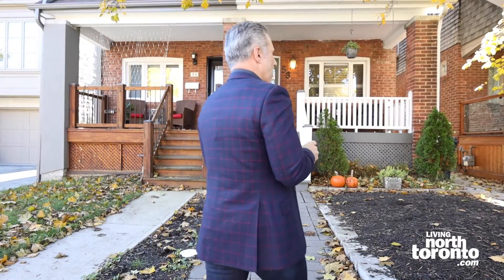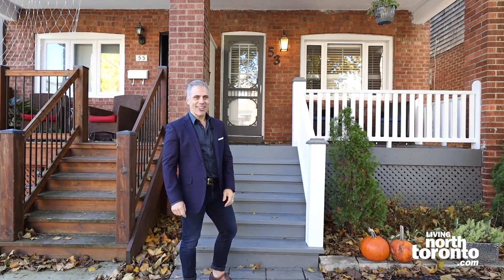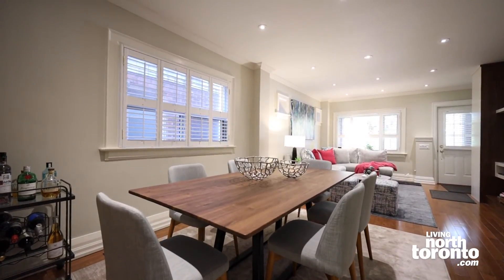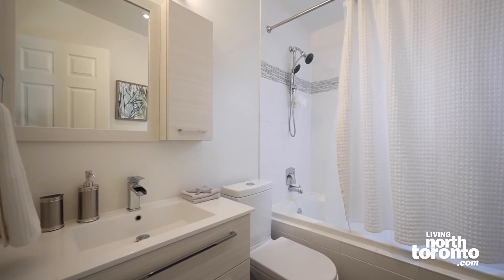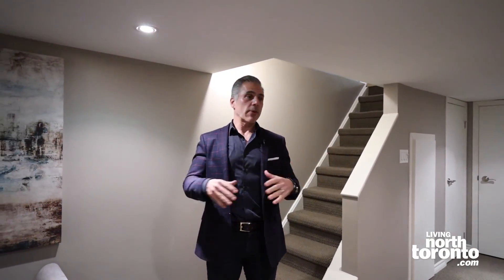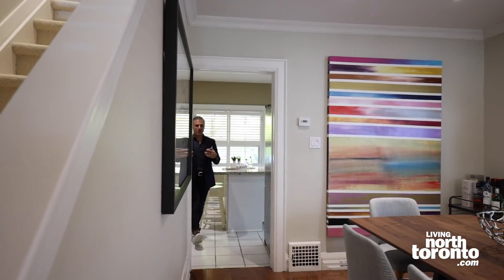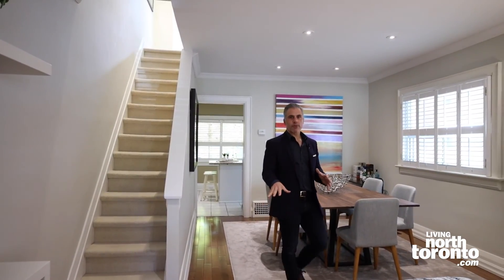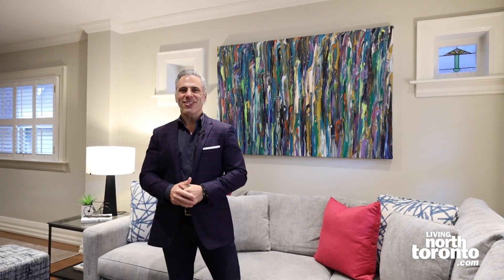53 Roslin Avenue - New Listing